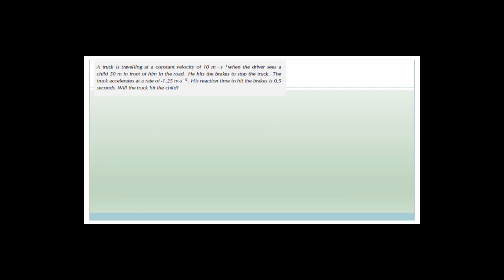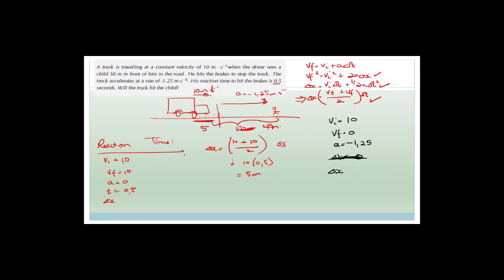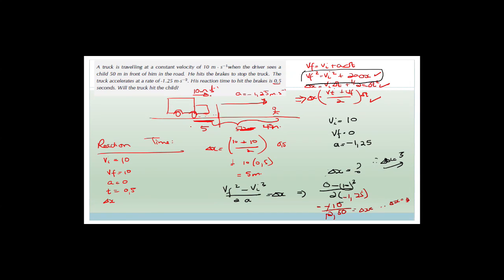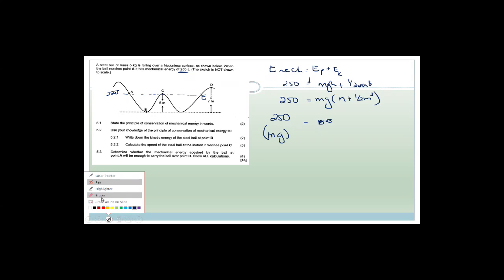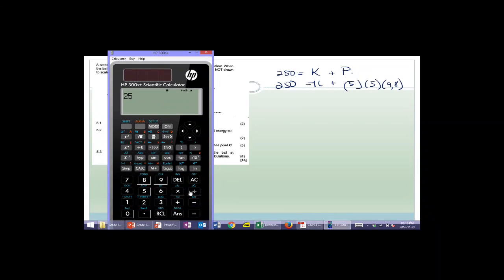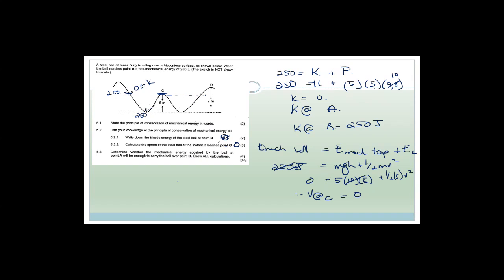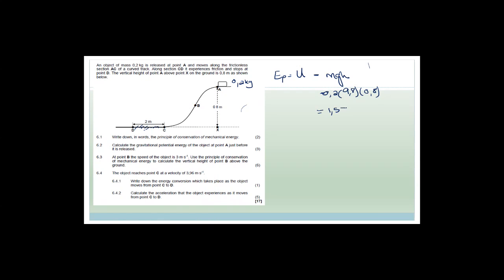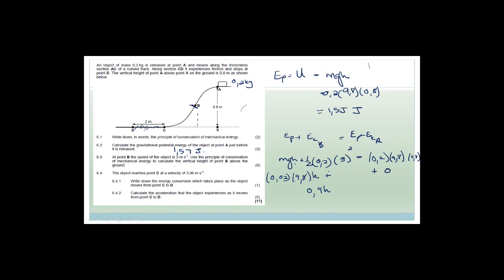Motion in 1D and Energy Week 30 and 33 Revision